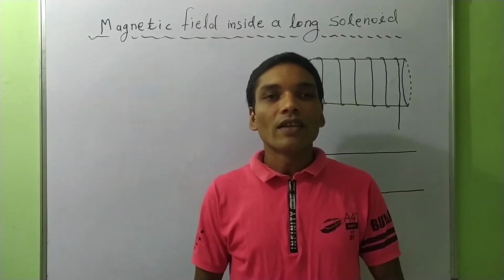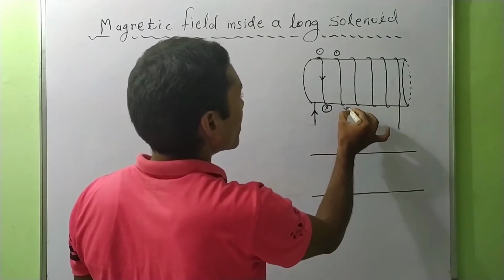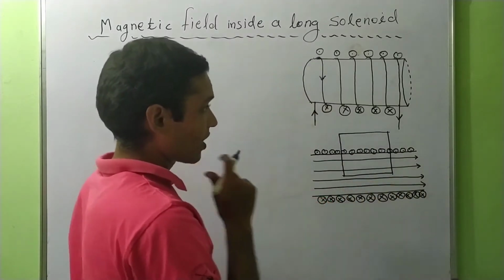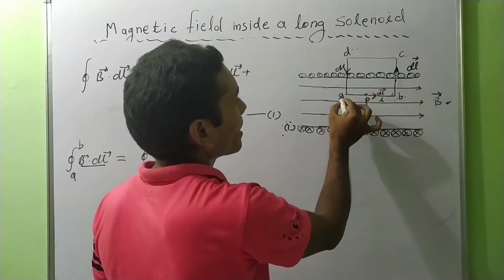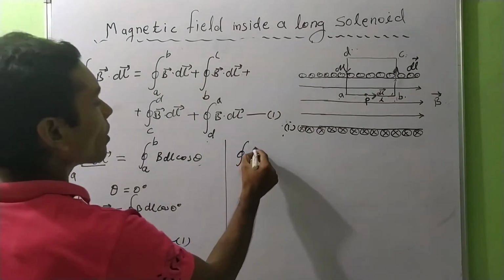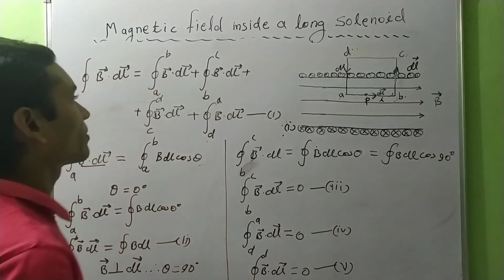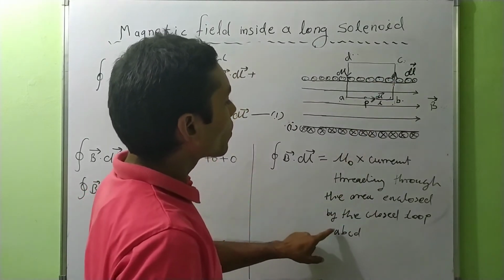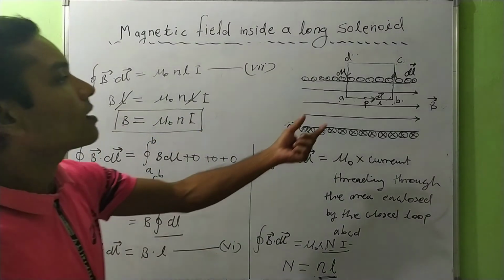magnetic field due to a long solenoid || class-12th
magnetic field due to a long solenoid, magnetic field inside a  long solenoid